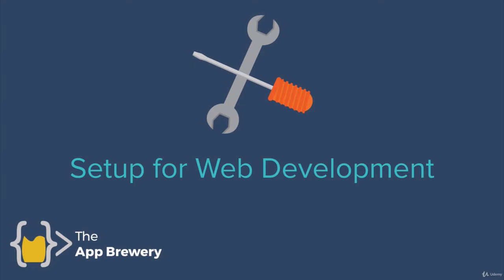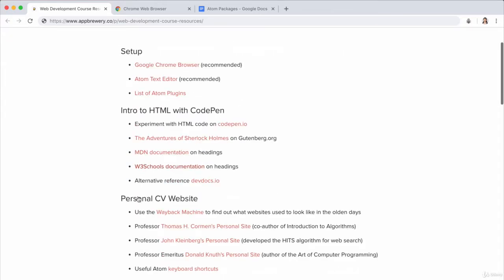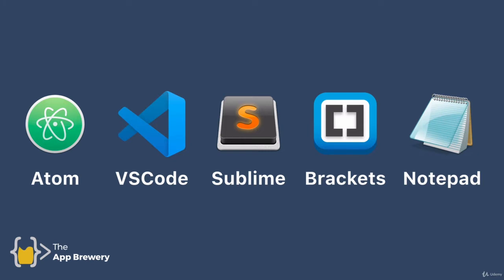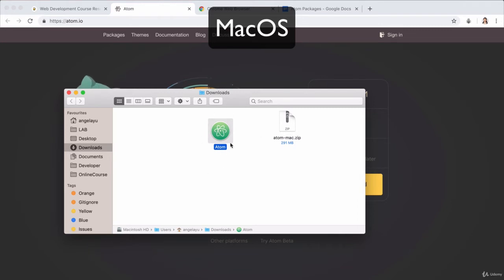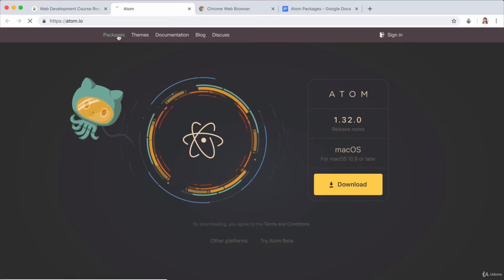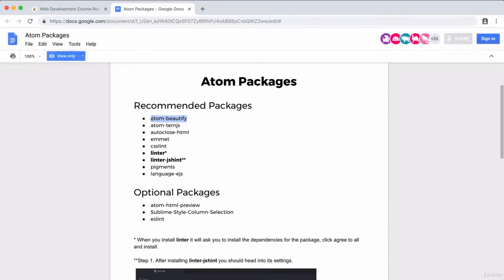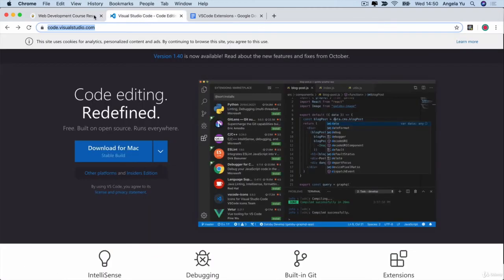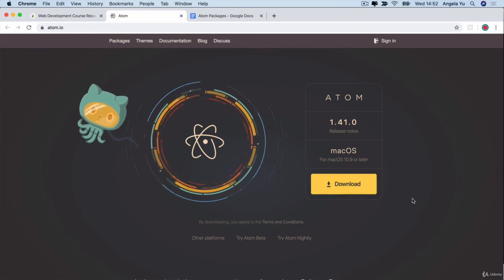Chapter - 1|| Check Description to Access Full Playlist Setup Your Web Development Environment || #4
Chapter - 1 || Introduction To Web Development || What You'll Need to Get Started   Setup Your Local Web Development Environment || #4